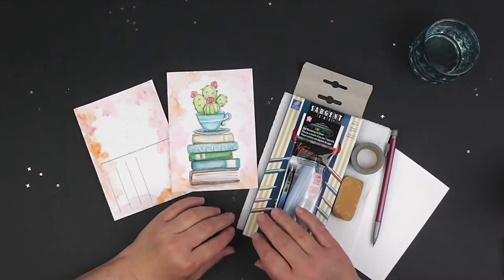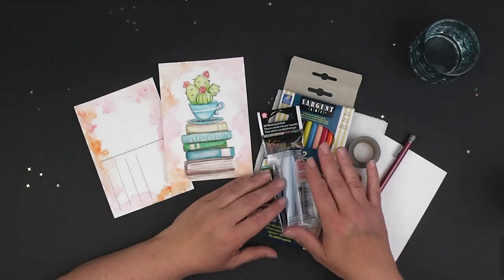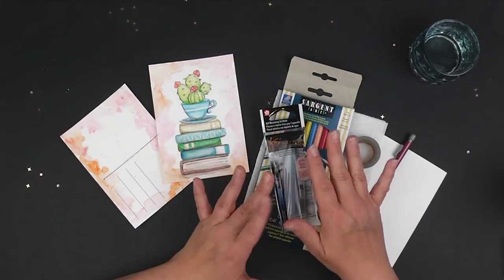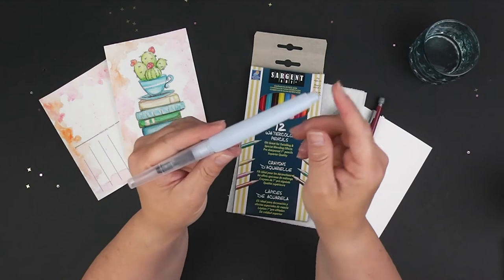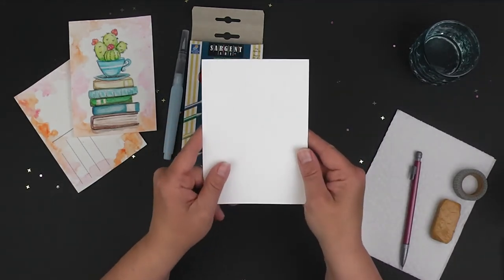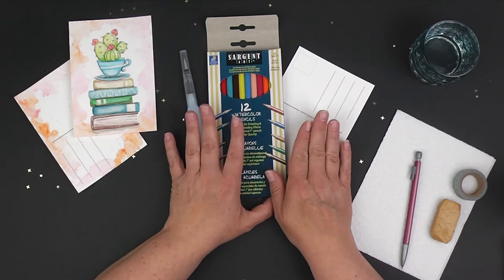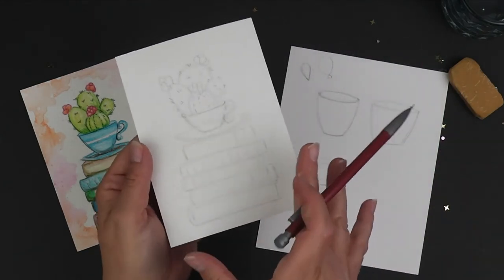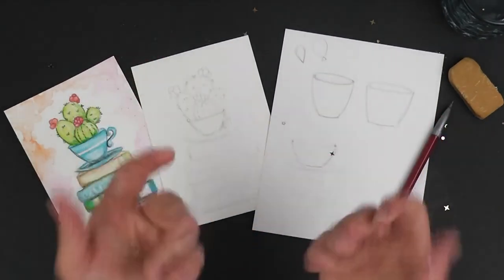Middlebury Literary Carousel: Maria Guevara Craft Part 1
Middlebury Public Library presents Crafting with Maria Guevara! Join Maria as she takes you through a step-by-step postcard watercolor project using a quote by C.S. Lewis - “You can never get a cup of tea large enough or a book long enough to suit me.”

For more information on the Middlebury Literary Carousel or the Middlebury Public Library, check us out on our website or social media!